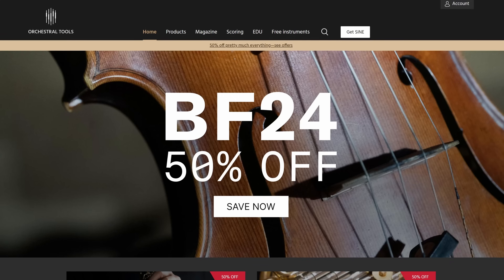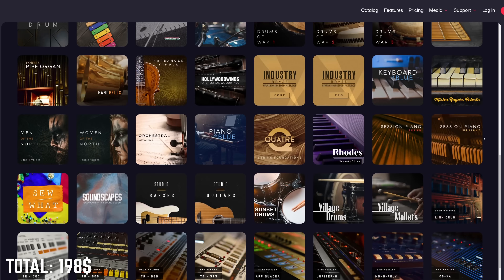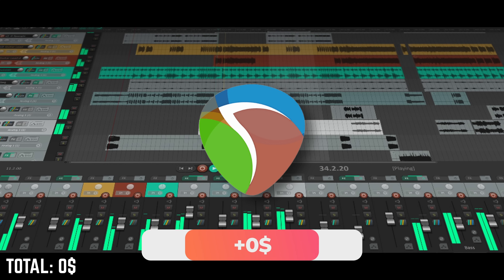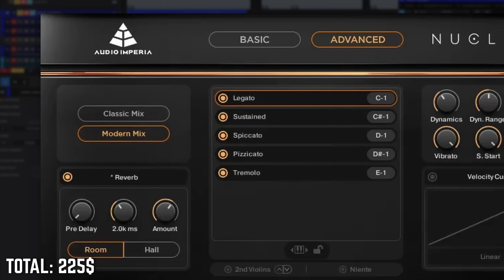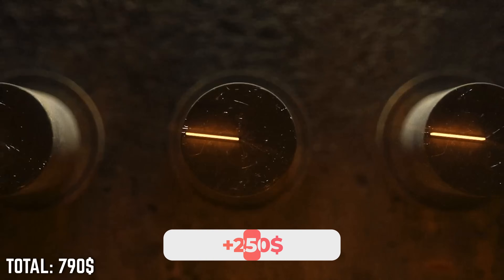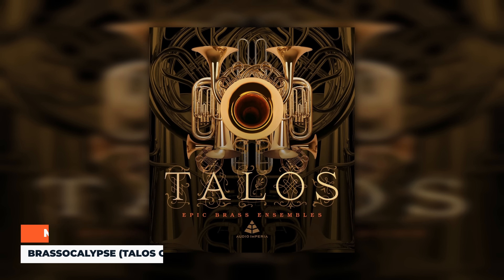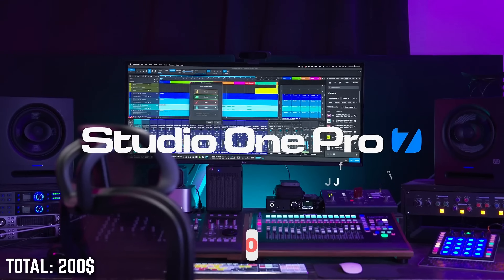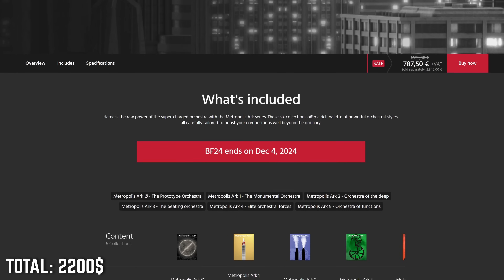If I Started Orchestral Composing in 2025, I’d Buy These Sample Libraries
SAVE 20% on Orchestral Music Production For Beginners with the code BEGINNER20

$500 budget:
Reaper (link above)

$500 budget alternative (epic orchestral):
Reaper (link above)
Kontakt Full (link above)

$1000 budget:
Reaper (link above)
Spitfire Symphony Orchestra (link above)
Choir Essentials or Chorus Lite (link above)

00:00​​​​ Intro
00:44​​​​ Mental health note
01:25​​​​ $300 Budget
05:52​​​​ $500 Budget
09:11​​​​ $500 Budget (Epic Alternative)
12:01 $1000 Budget
15:26 $1000 Budget (Epic Alternative)
18:24 $3000 Budget
25:16 Outro

Description tags: aspiring composer, orchestral composing, orchestral sample libraries, orchestral music production